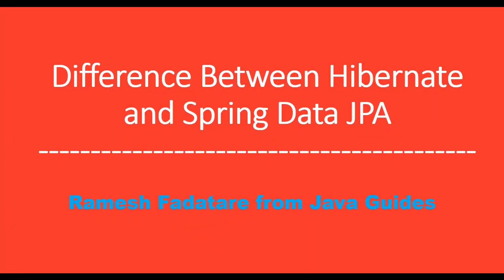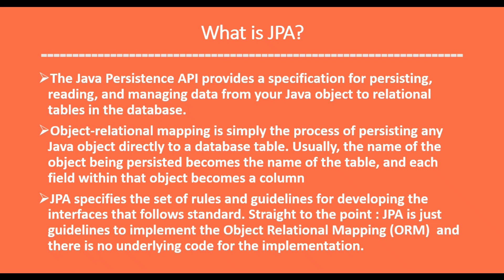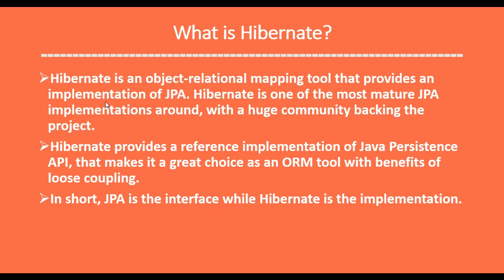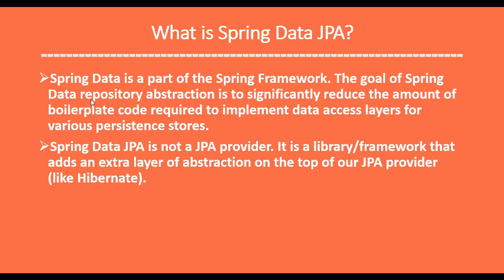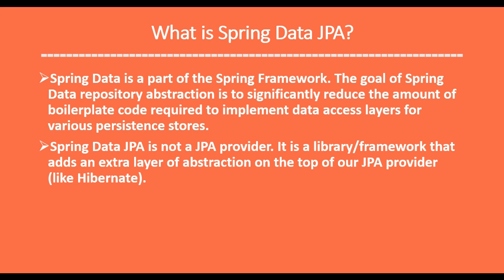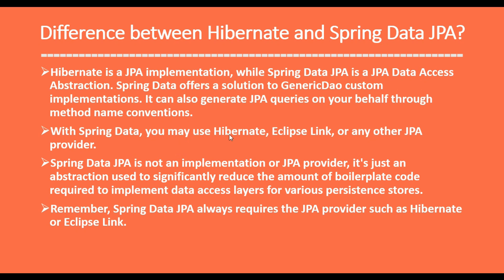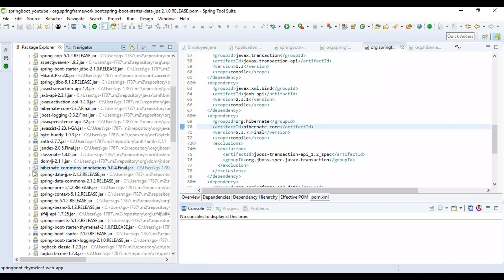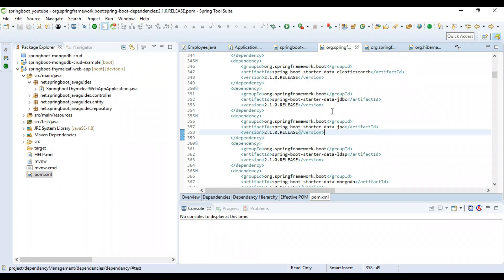Difference Between Hibernate and Spring Data JPA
In this video, I would like to describe what is the difference between the Hibernate ORM framework and Spring Data JPA.

We will learn the difference between the Hibernate ORM framework and Spring Data JPA with an example.